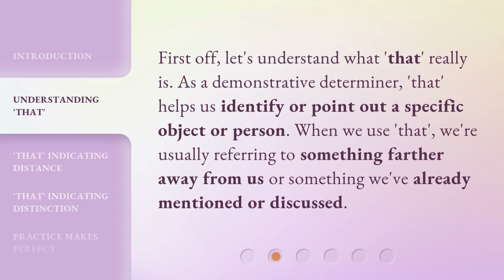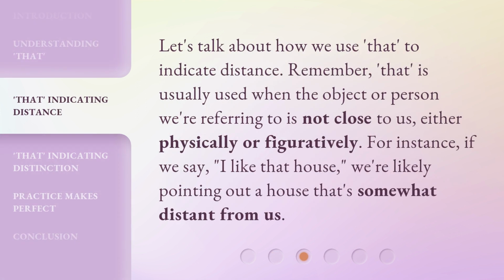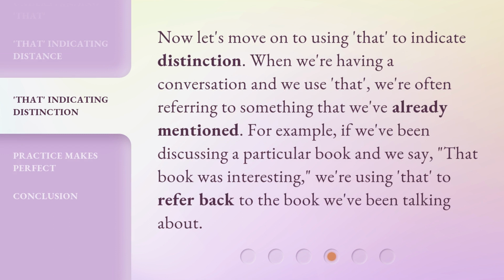Demonstrative Determiners Unleashed: Mastering 'That'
Mastering 'That': Understanding Demonstrative Determiners • Join us as we explore the fascinating world of demonstrative determiners and focus on the word 'that'. Learn how to use 'that' to indicate distance or distinction and become a master of this important language tool. With clear explanations and examples, this video is perfect for language learners of all levels. Don't miss out on this fun journey to mastering 'that'!

00:00 • Introduction - Demonstrative Determiners Unleashed: Mastering 'That'
00:31 • Understanding 'That'
00:54 • 'That' Indicating Distance
01:20 • 'That' Indicating Distinction
01:46 • Practice Makes Perfect